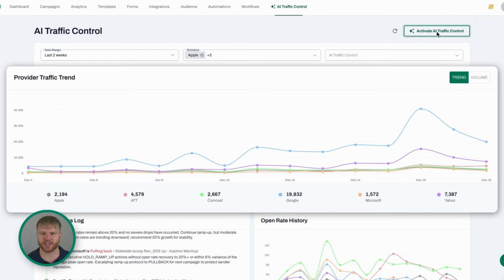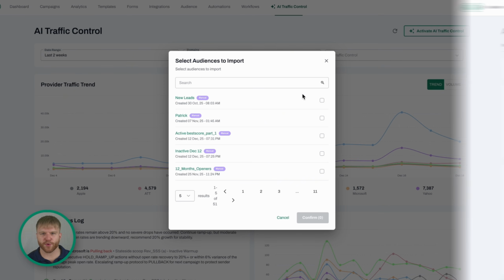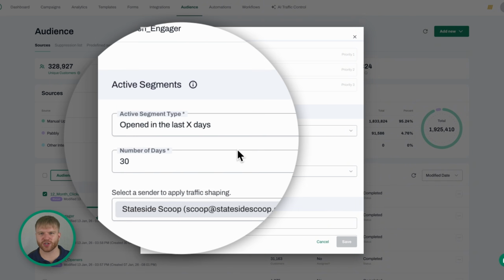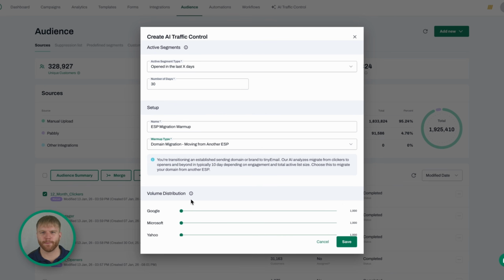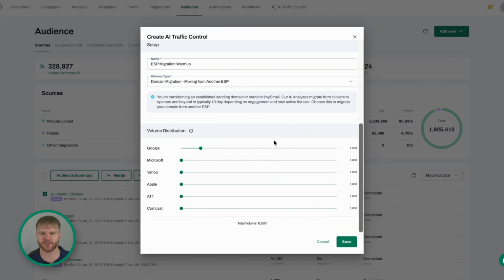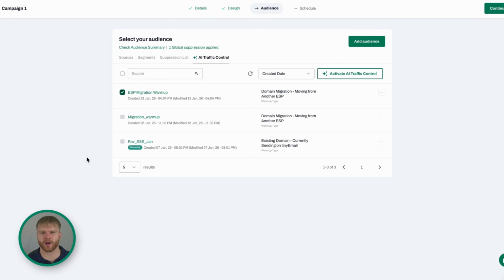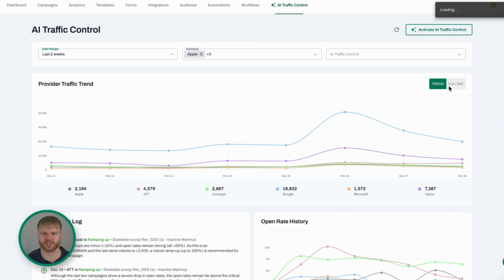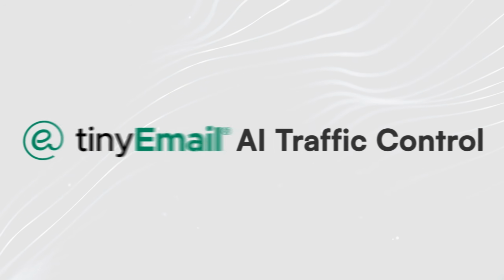Migrate a Domain from Another ESP with tinyEmail AI Traffic Control (Step by Step Guide)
Move your sending domain to tinyEmail without sacrificing deliverability along the way. AI Traffic Control helps you migrate from another ESP safely, so you can bring over your engaged audience, protect your sender reputation, and keep scaling with confidence.

In this step-by-step tutorial, you will see how AI Traffic Control for Domain Migration:
• Starts with higher daily volumes when your domain already has sending history
• Uses engagement signals and deliverability data to control how fast your migration scales
• Helps maintain trust with major inbox providers like Gmail, Yahoo, Microsoft, and Apple during the move

You will also learn how to:
• Import the right audiences from your previous ESP in the correct order
• Set your active segment so AI Traffic Control knows who should stay on your mailing list
• Configure your migration warmup and volume distribution
• Attach AI Traffic Control to a live campaign
• Use campaign cloning as a shortcut for future sends
• Track how your migration performs across providers over time

This setup is designed to help you migrate more confidently with:
 ✅ Better control during ramp-up
 ✅ Stronger sender reputation protection
 ✅ Cleaner audience management
 ✅ More reliable inbox placement
 ✅ Safer scaling on your new platform

Chapters:
0:29 Activate AI Traffic Control for Migration
1:13 Configure Your Migration Warmup
2:14 How to Add Ai Traffic Control to Your Campaigns
2:49 Monitoring Your Existing Domain
3:16 Wrap-Up & Stay Connected

👉 Try tinyEmail for free and test AI Traffic Control on your own domain